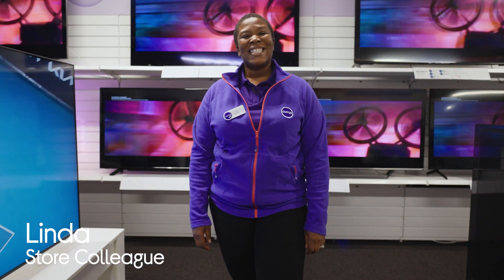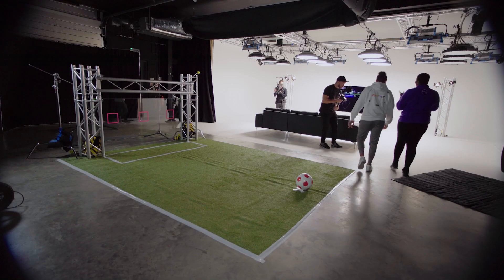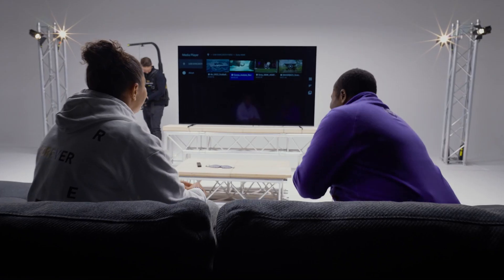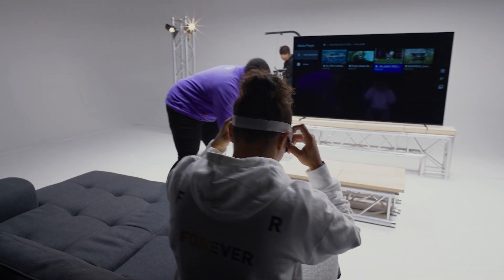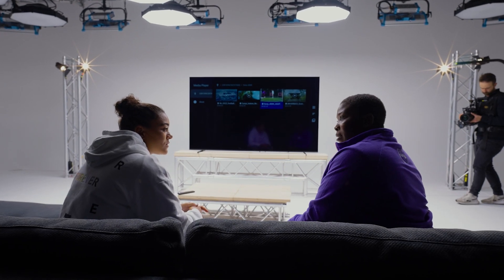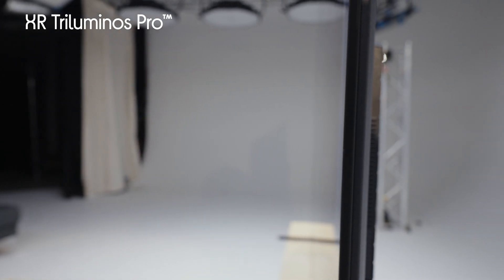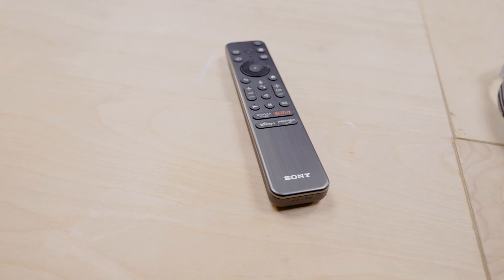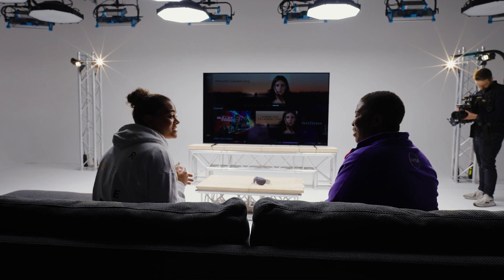SONY BRAVIA XR OLED A84K - Hands On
We're joined by England and Chelsea defender Jess Carter to test out Sony's impressive full sensory audio immersion.